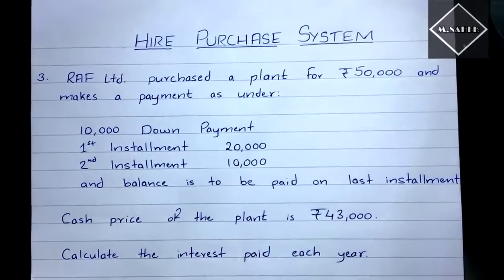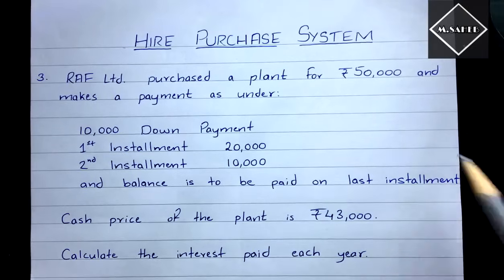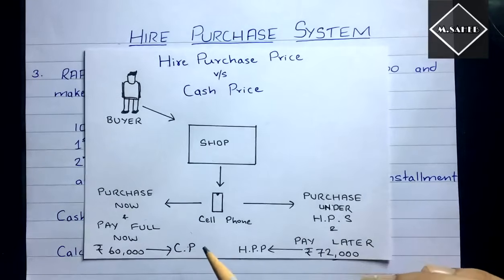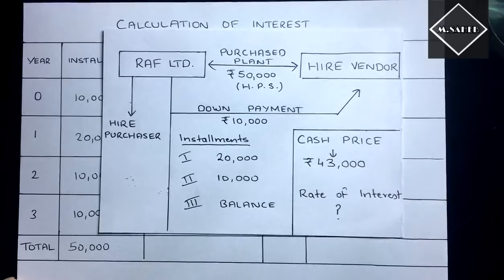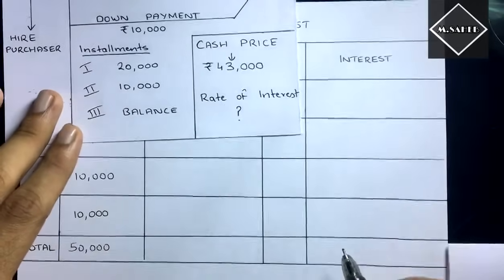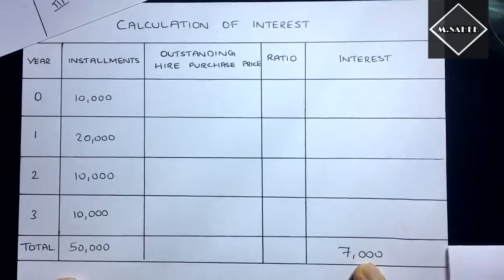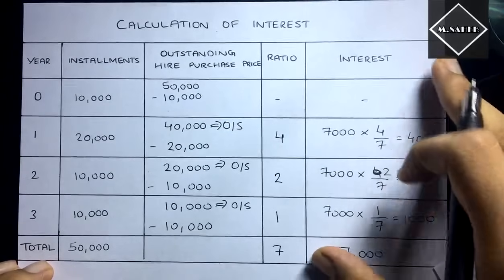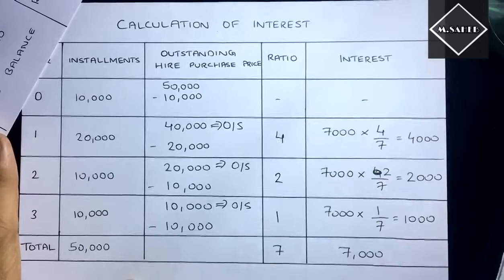#5 Hire Purchase - Problem 3 - When Rate of Interest is not Given -By Saheb Academy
This is the third problem of Hire Purchase which is based on the third scenario when Rate of Interest is NOT given.

Here I have shown how to calculate the rate of interest with the help of Ratio Wise Method.

After watching this video you will be able to calculate the interest when rate is not given in the question.

This is for the students of B.COM, BBA, IPCC and any other accounting courses which has this chapter in its syllabus.